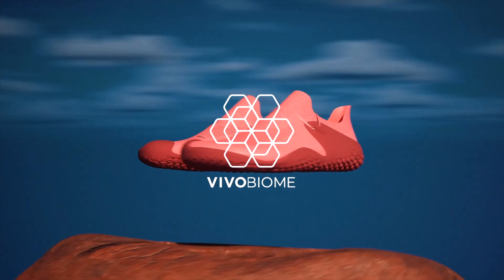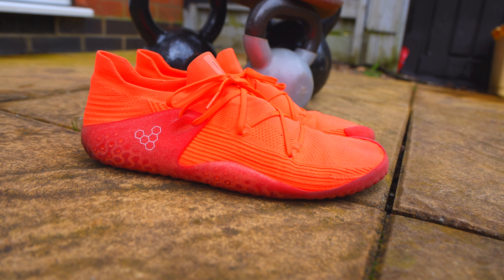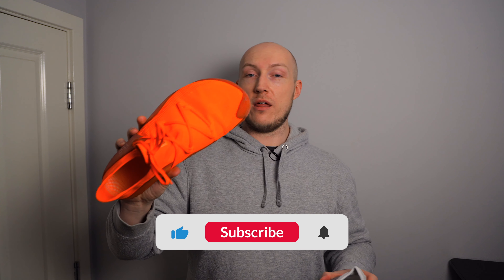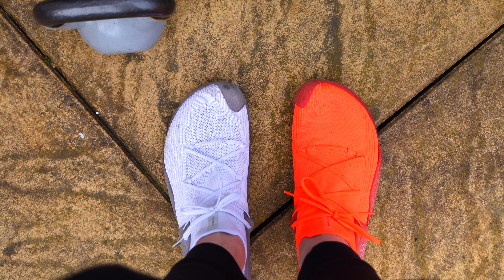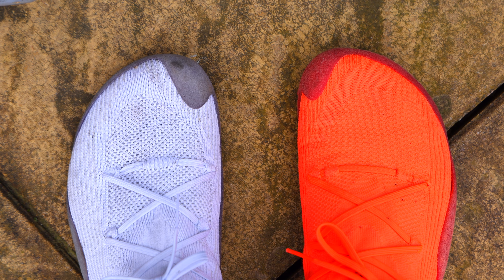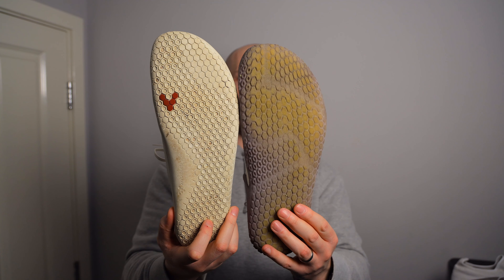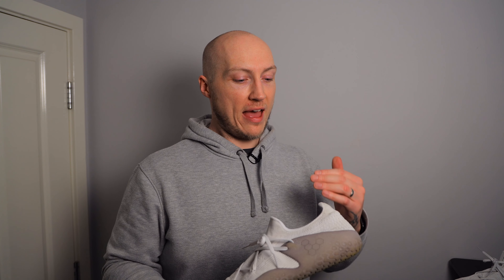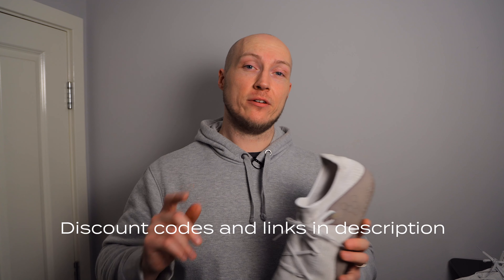NEW 2nd Version VivoBiome 3D Printed Shoes. Could they be perfect?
Intro 00:00
Colour 00:40
Improvements 01:00
Sole 01:52
Thickness 03:18
Sock 04:17
Conclusion 7:59

Protect your new shoes with Liquiproof Labs

Reinvigorate your leather shoes and polish them with natural bees wax

These VivoBiomes V2 are the second iteration of a 3D printed shoe designed specifically for my feet. I'm excited to be part of the Pioneer Program and help support  @vivobarefootTV  in quite literally shaping the future of what footwear can be.